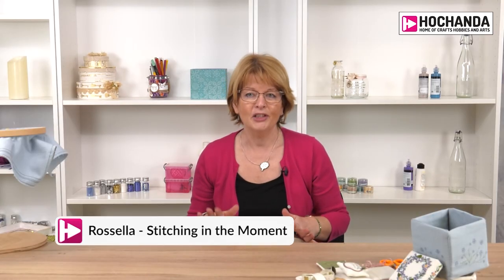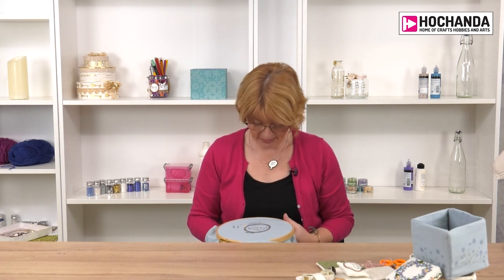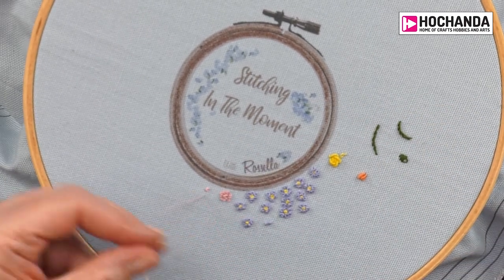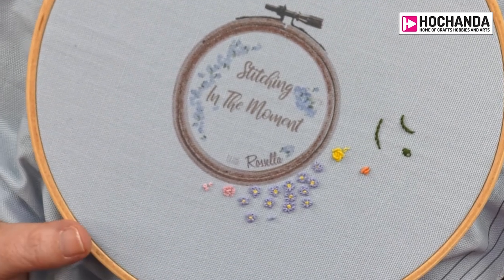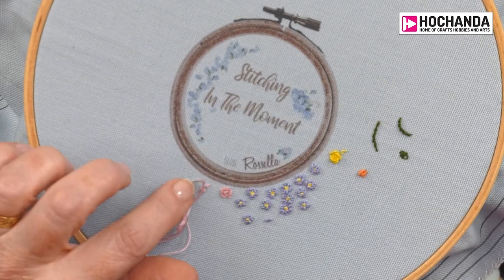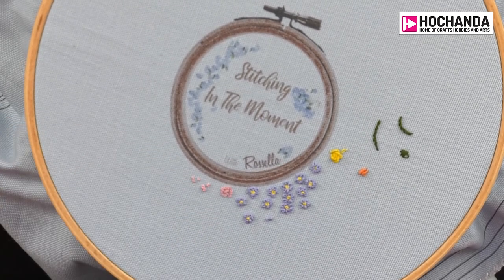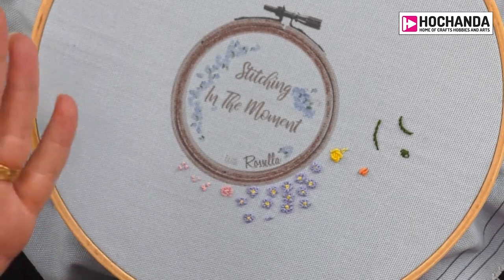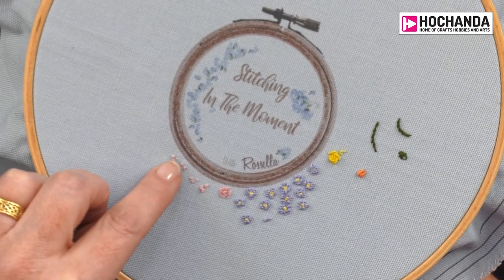French, Bullion, Chinese & Colonial Knots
Some of my favourite knots - French, Bullion, Chinese & Colonial